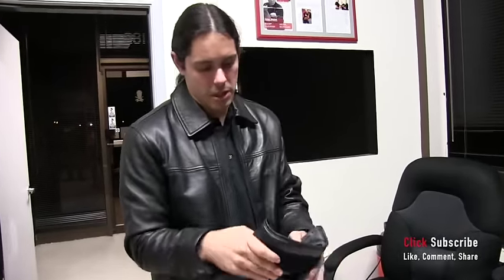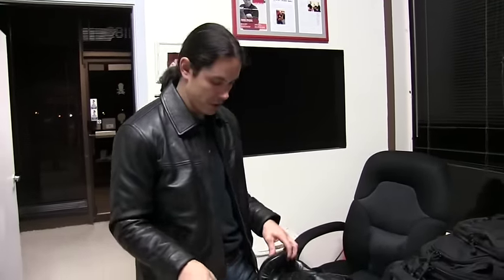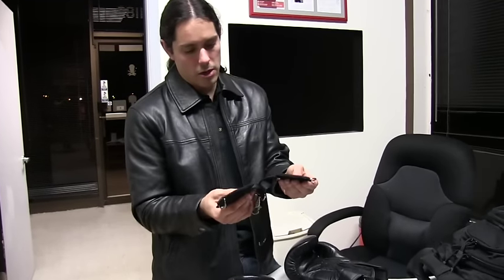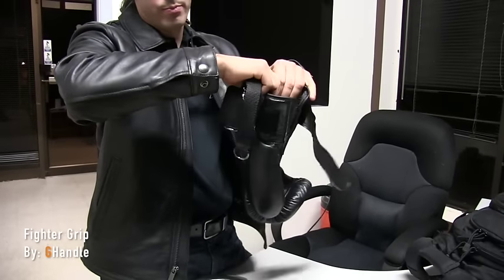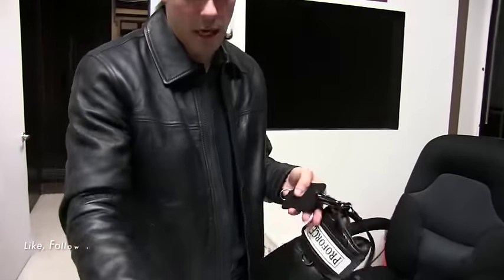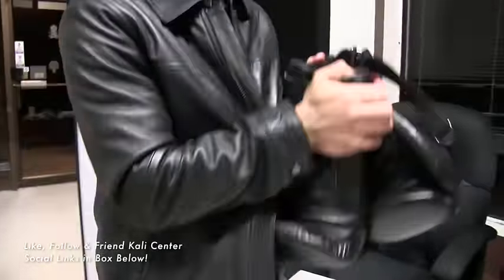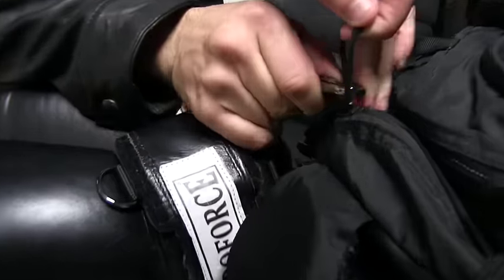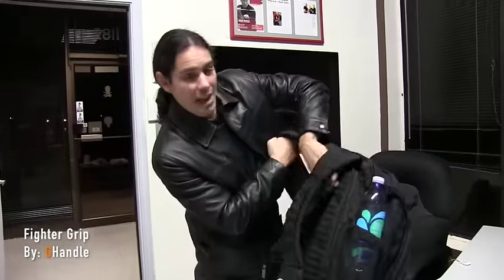How To Stop The Stink - Boxing/MMA Gloves Care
How To Stop The Stink - Boxing/MMA Gloves Care. The first preventative measure for your gloves is to air dry them. Never forget your sweaty gloves in your gear bag ever again with the "Fighter Grip" by: GHandle.